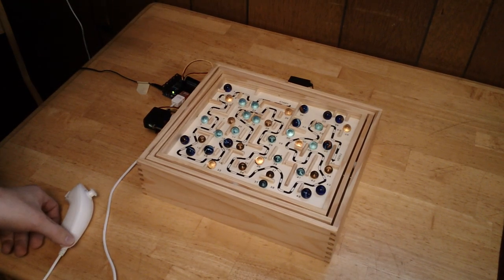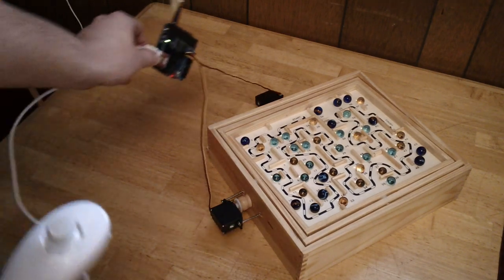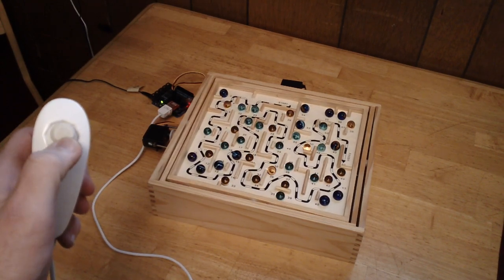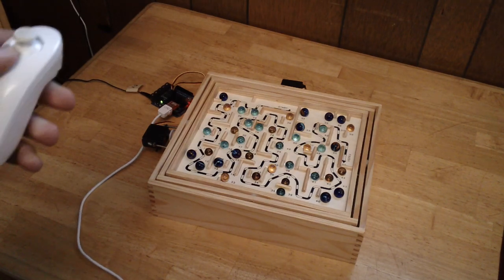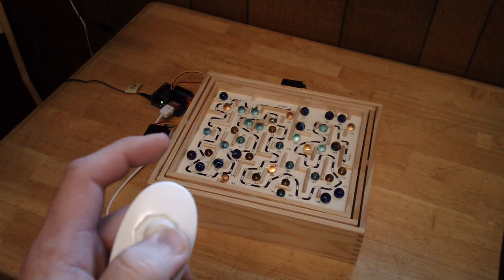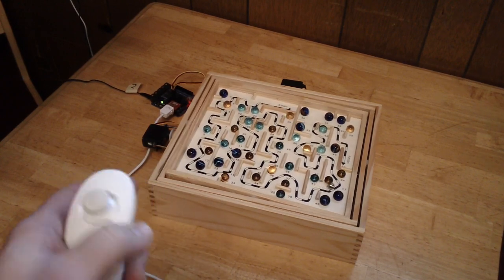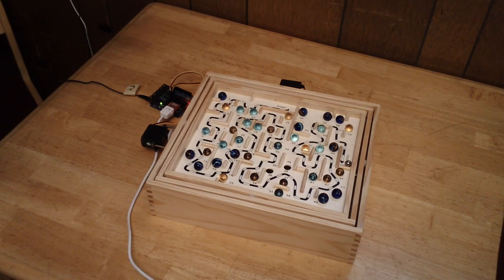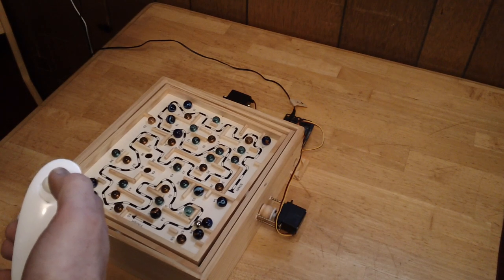Arduino Controlled Labyrinth Marble Maze Game w/ Wii Nunchuck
First Stab at hacking a wooden Labyrinth maze game.

Arduino  UNO + Servos + Wii Nunchuck = controller.
Building this for a Nelson Tech Club science fair project.